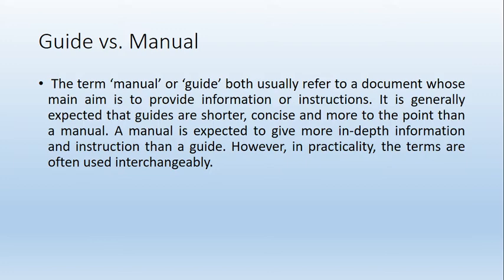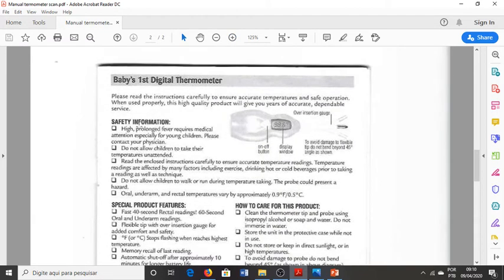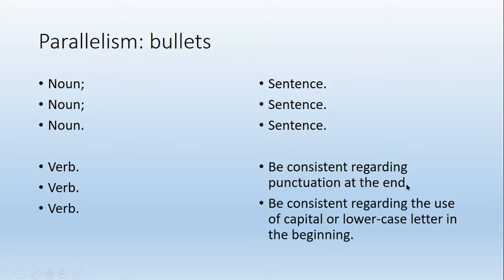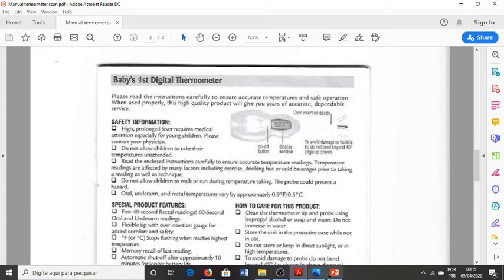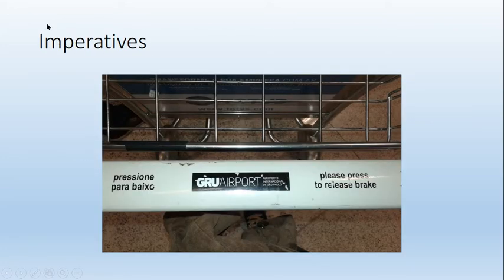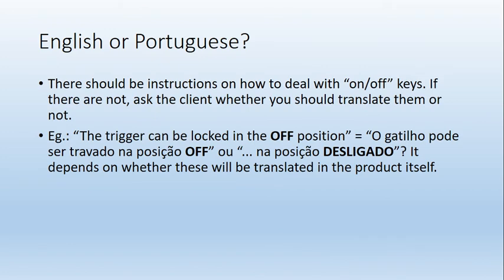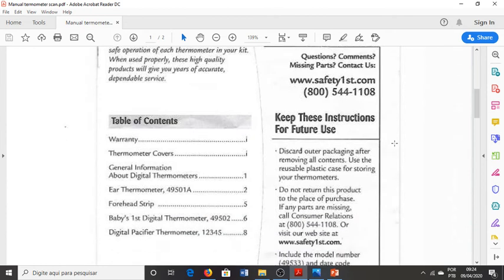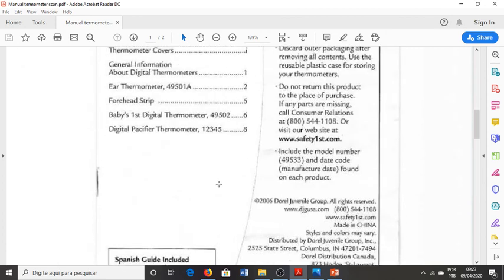Translatiion of a User Manual/Guide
Videoaula do dia 08/04/2020, para a disciplina Tradução de Textos Técnicos e Científicos, da turma de Letras - Inglês - Tradução e Interpretação, da UNIMEP.